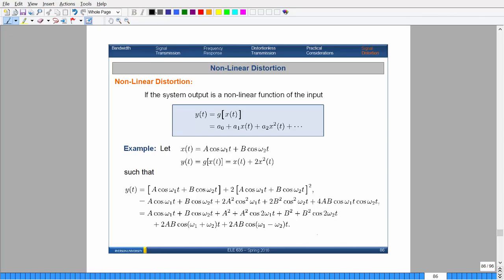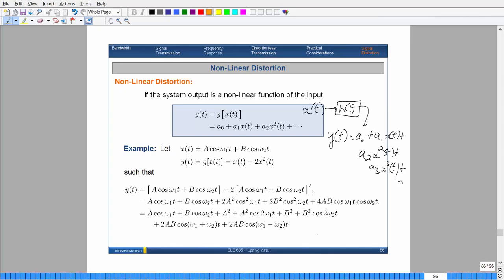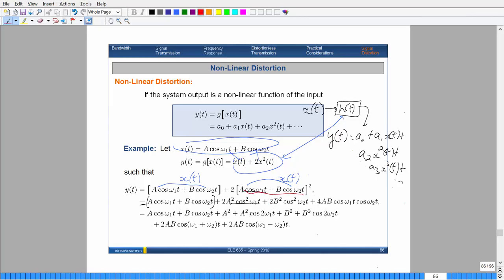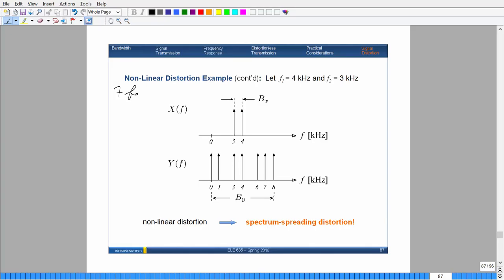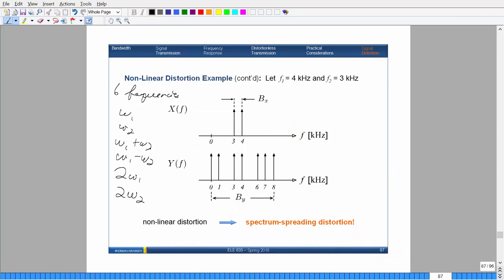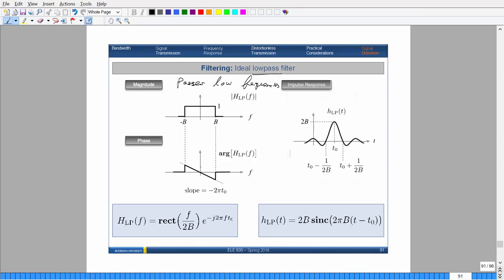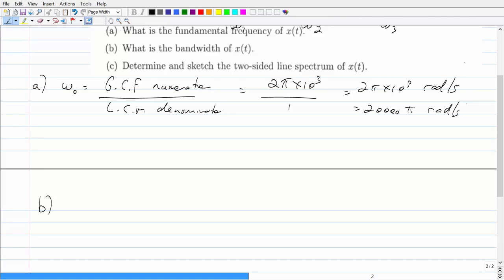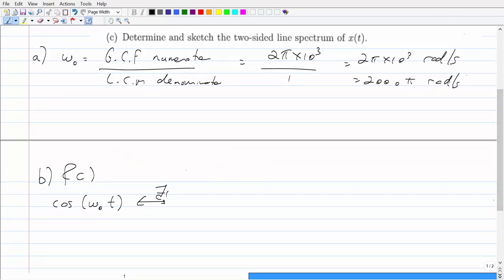Ryerson University - ELE 635 - Communication Systems - Lecture 2, Part 2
In this second part, we cover the basics of non-linear distortion followed by practical examples of how you would set up filters to post-process signals after reconstruction. We then start the first tutorial by covering some signals and systems review questions.